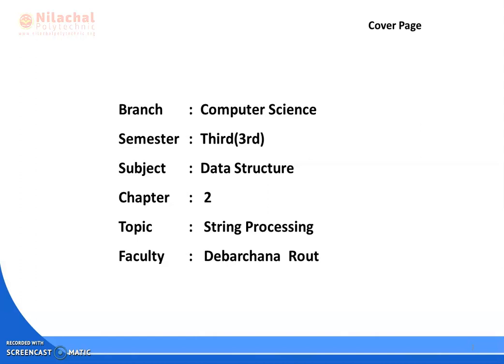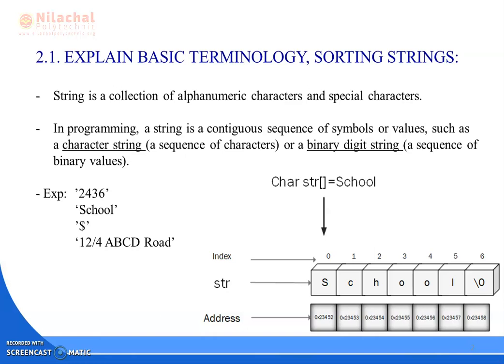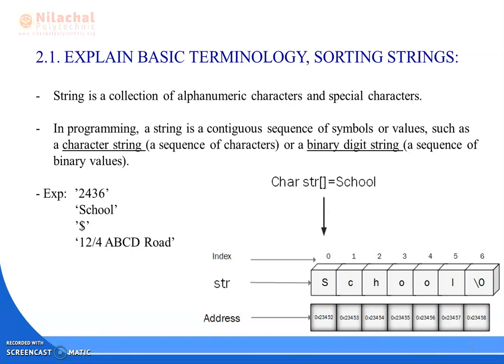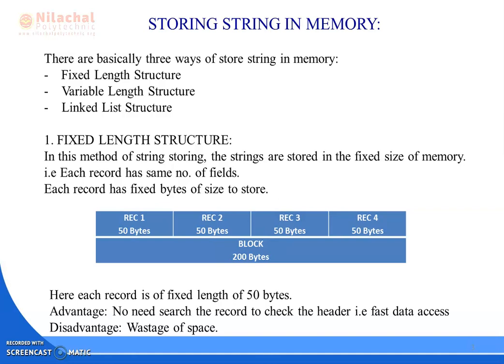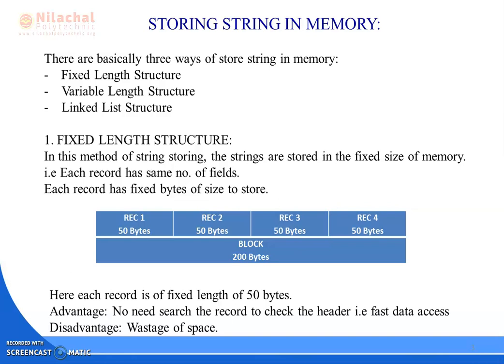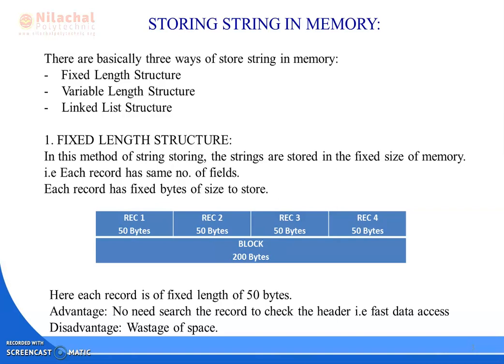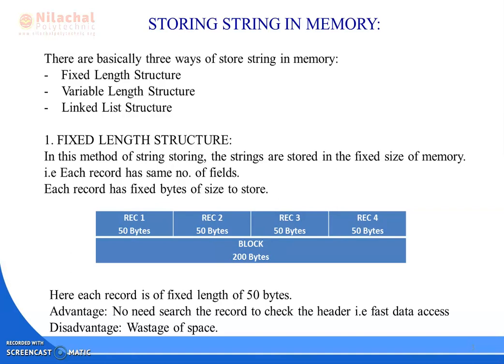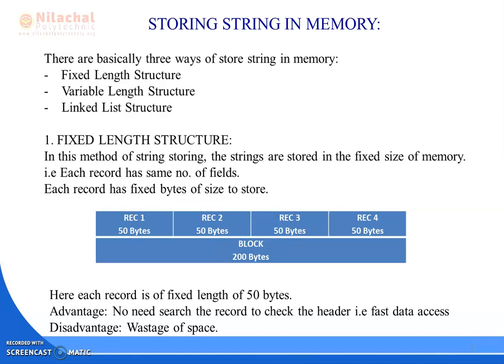3RD SEMESTER DATA STRUCTURE STRING PROCESSING PART-1